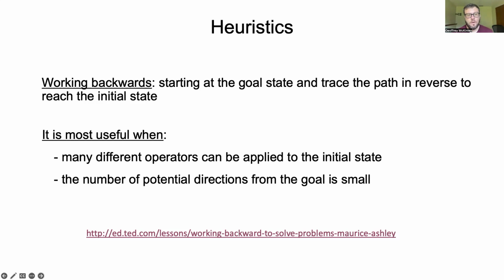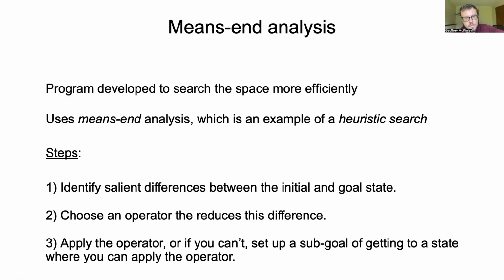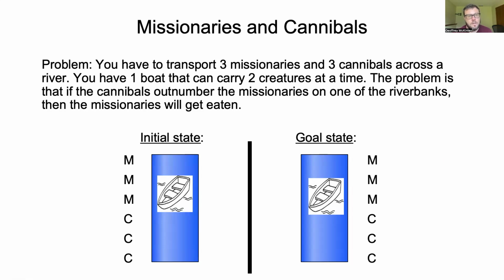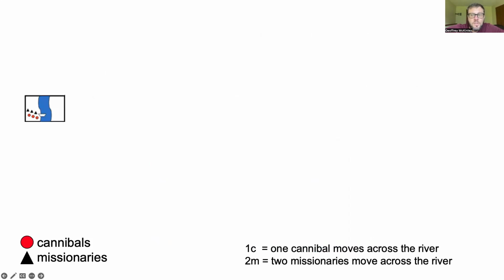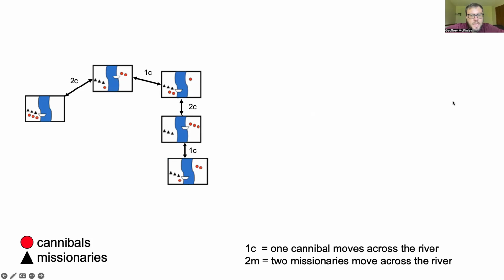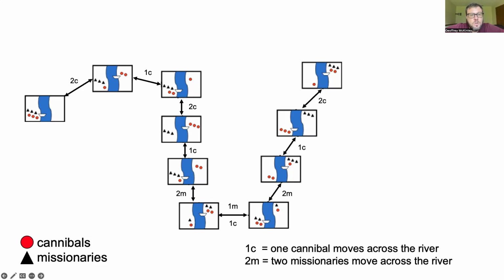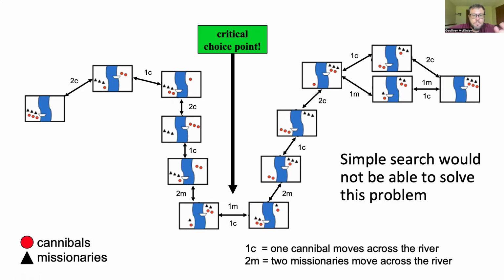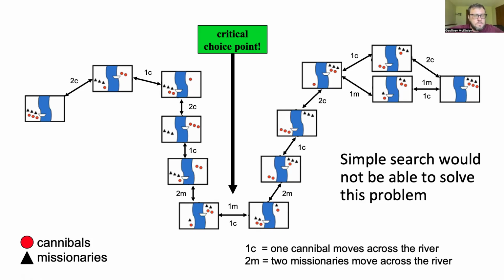Cognitive Science: Lecture 6.5: Means-end analysis